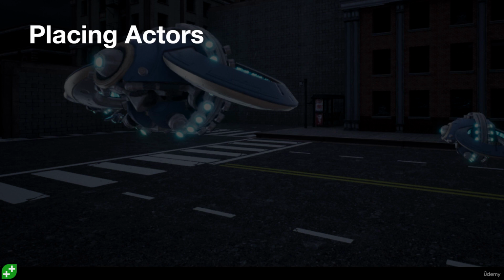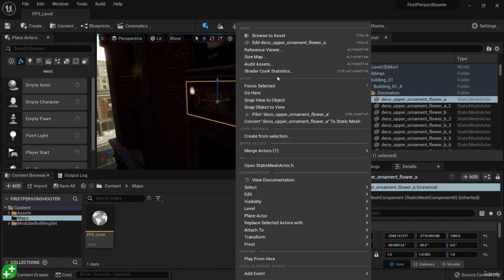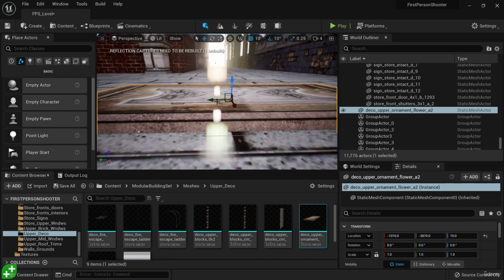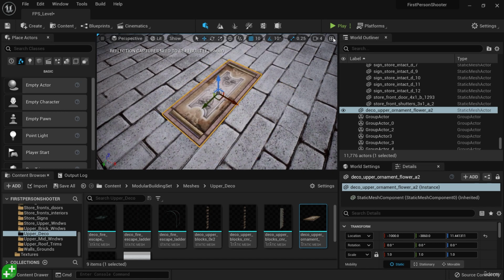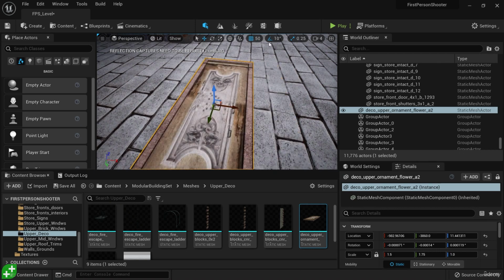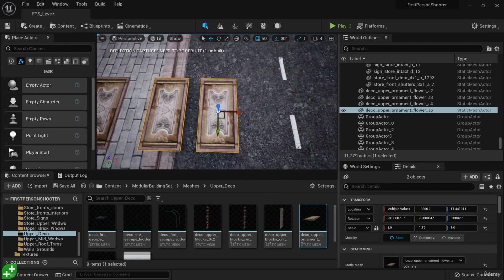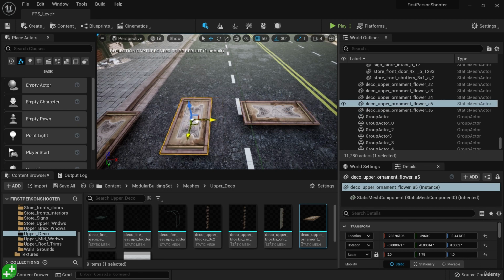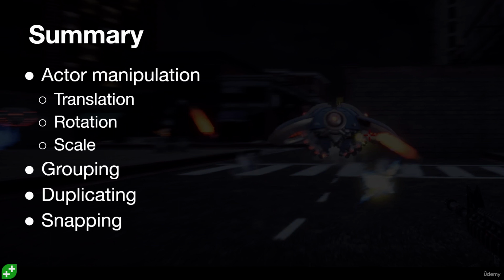11 Placing Actors